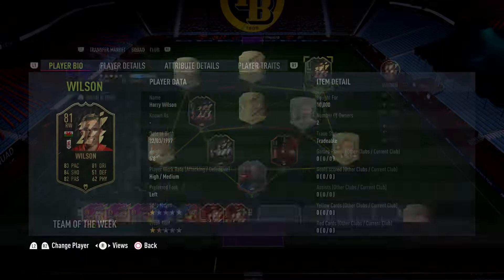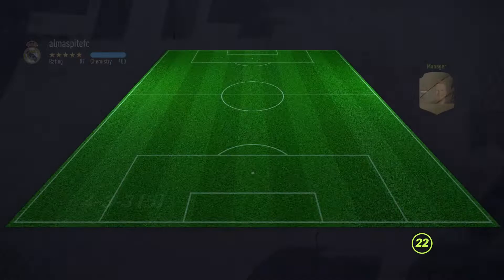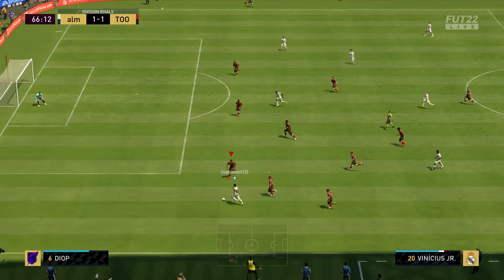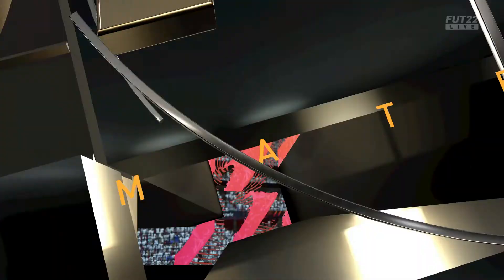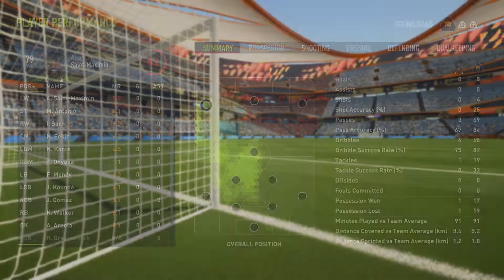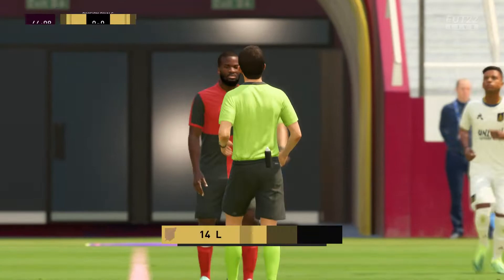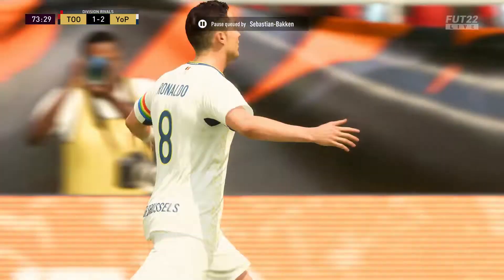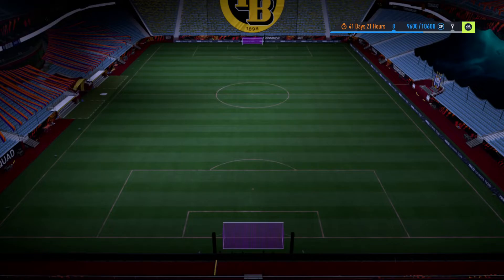FIFA22: Unsung Hero Episode 7 : HARRY WILSON IS THE NEW BALE! (PS5)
A left footed Welsh winger who plays on the right? My God, is it Gareth Bale? Nope, it's Harry Wilson!